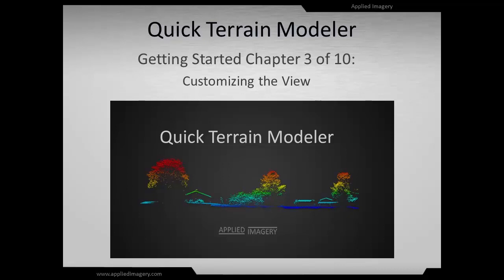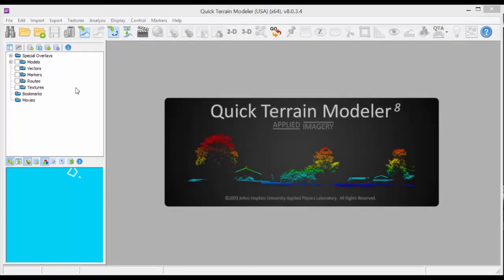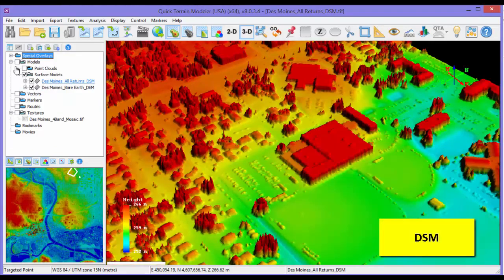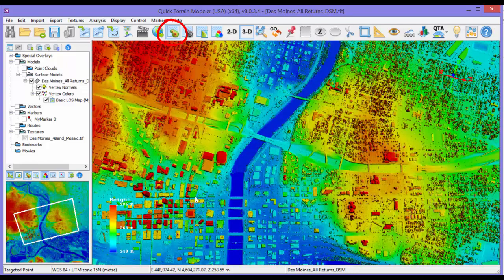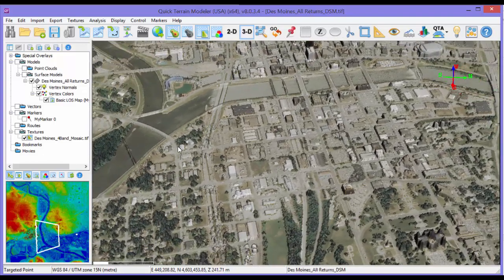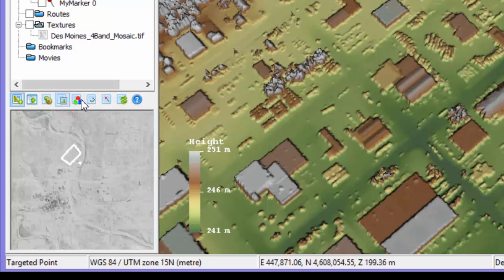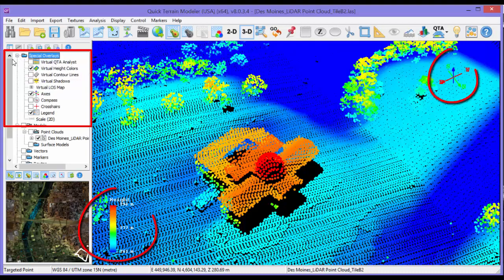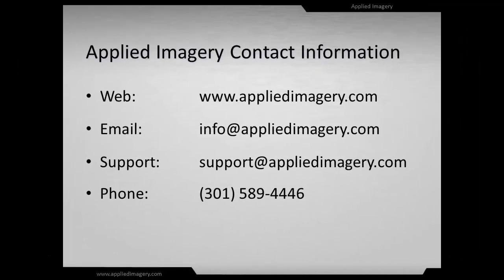Quick Terrain Modeler Getting Started - 3 of 10 - Customizing the View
This is the third video in the Quick Terrain Modeler Getting Started Series.  It shows useful view settings for DEM's, DSM's, and Point Clouds.